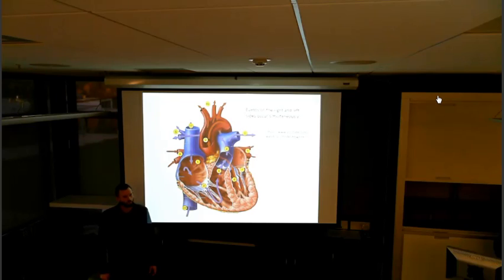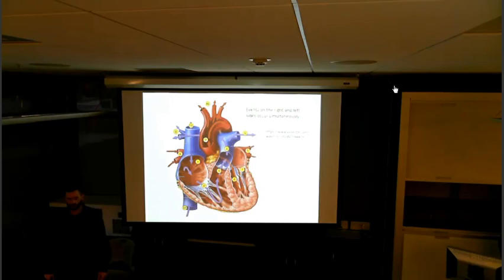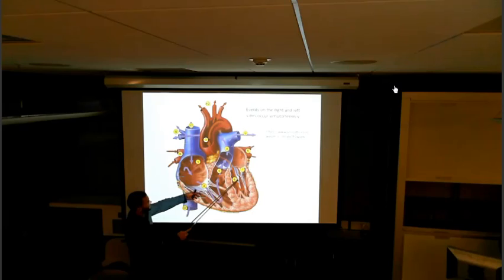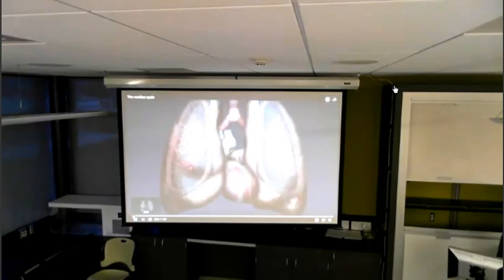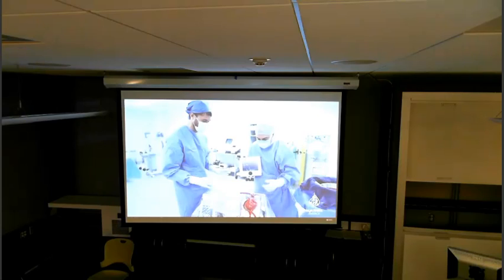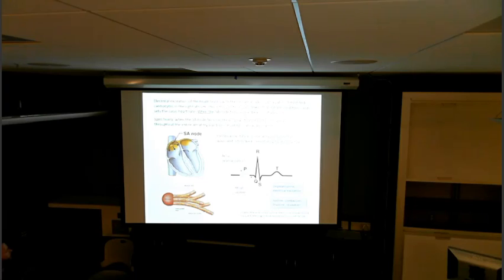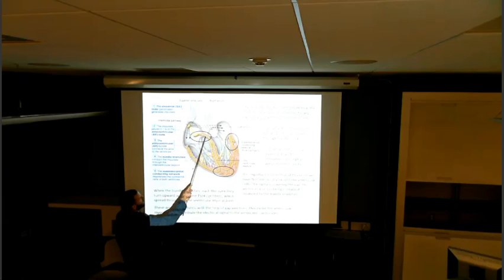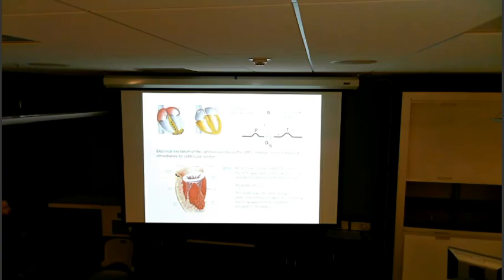xHeart Physiology 6b